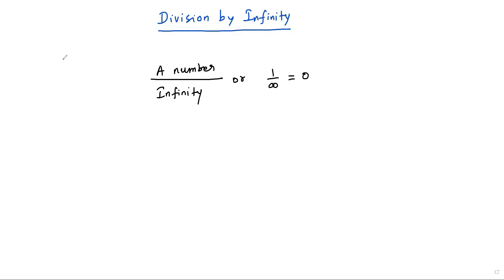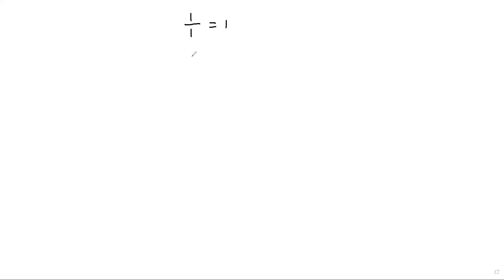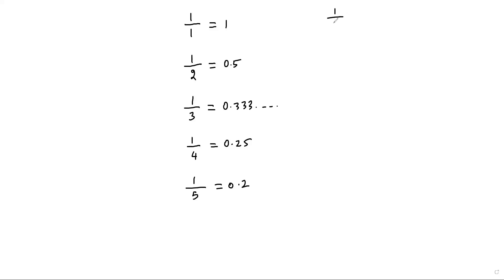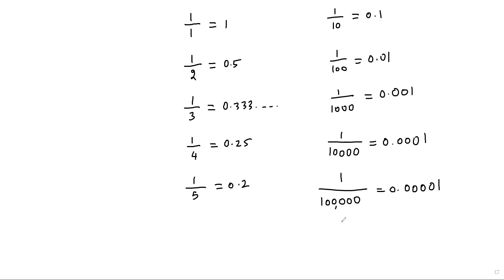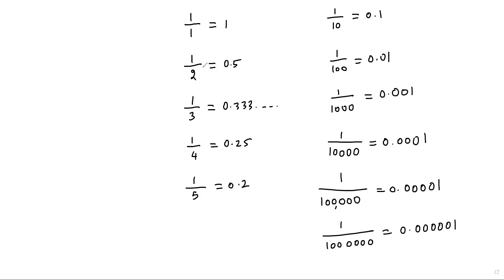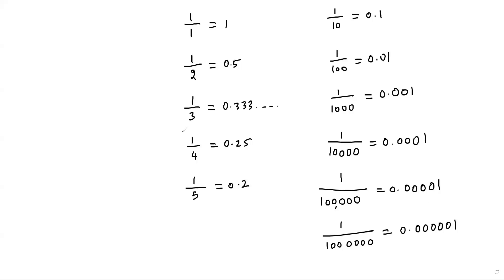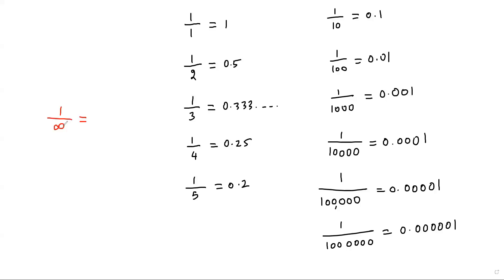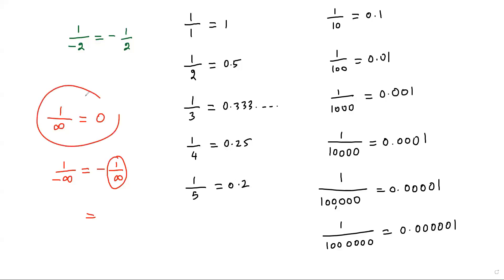Division by Infinity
Any number divided by positive infinity or negative infinity results zero.